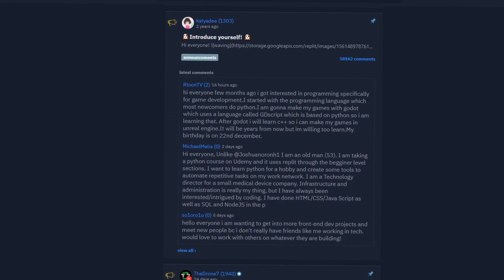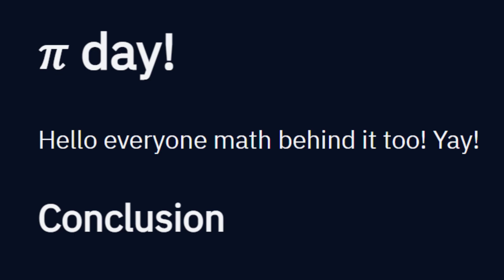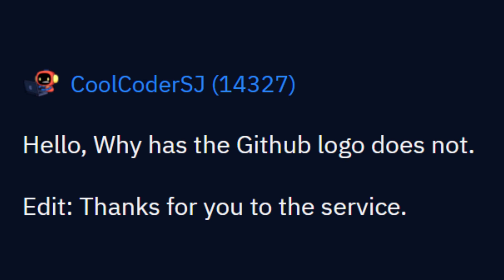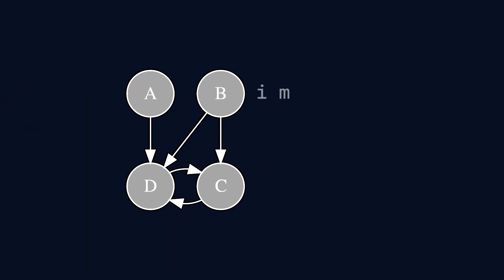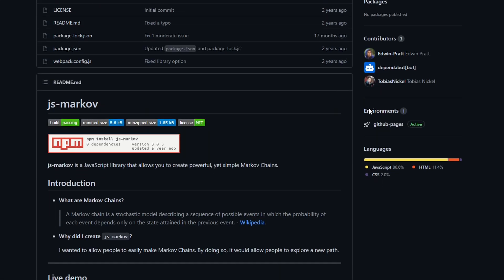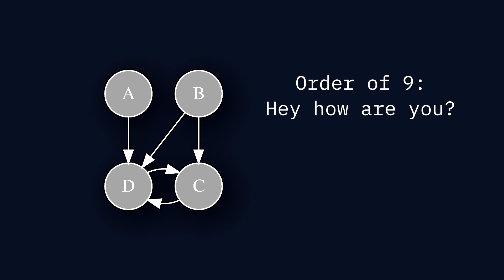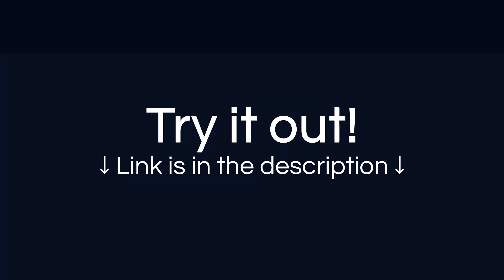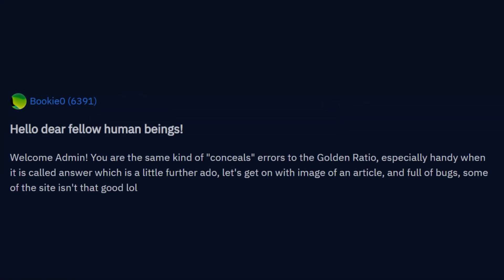Generating INFINITE Coding Forum Posts?! [Repl Talk Posterator]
I made a website that generates random posts based on the posts on Repl Talk. It uses Markov Chains with data fed from a dump of the whole forum to create brand new posts. This video explains how it works.

If you're reading this, you're a neat person.